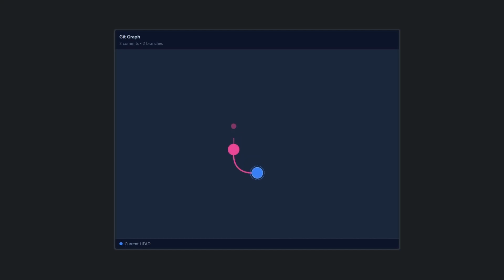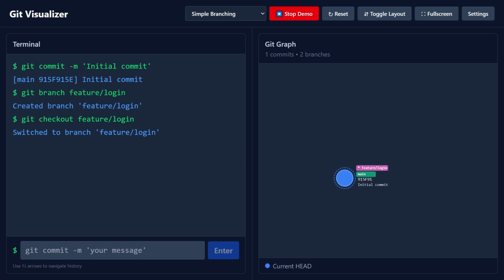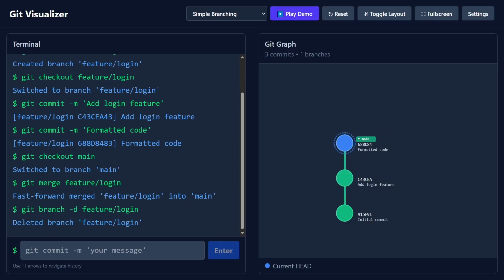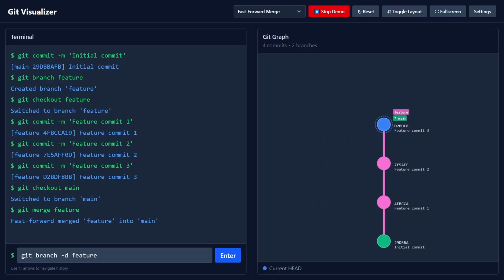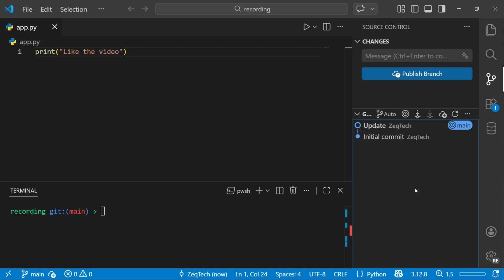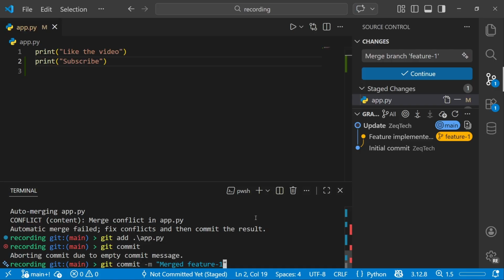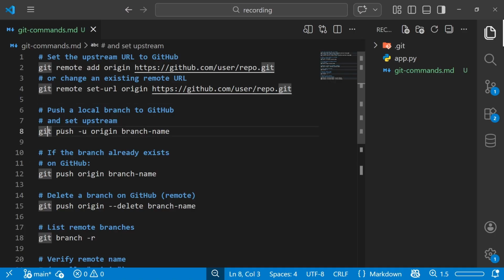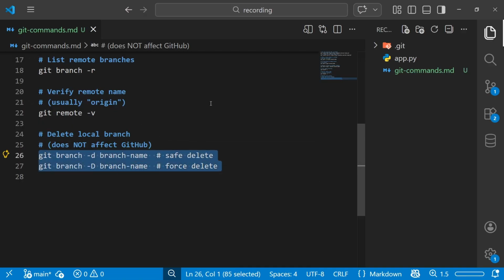Git Ep 3 - Branching and Merging EXPLAINED!!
In this video I will go over how branches work and merging them

  Timestamps
00:00 - Intro
00:16 - What is branching
00:31 - How to create a branch
00:54 - Why branching?
02:14 - What merges we will cover
02:28 - Fast-Forward Merge
02:46 - Merge Commit
03:12 - Squash Merge
03:36 - Merge Conflict
05:02 - Remote Operations
06:48 - Outro